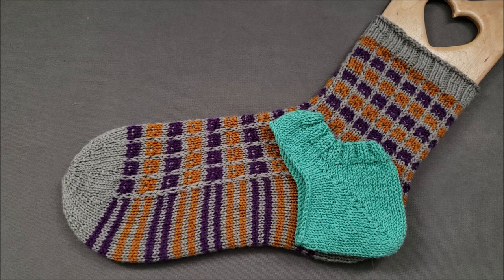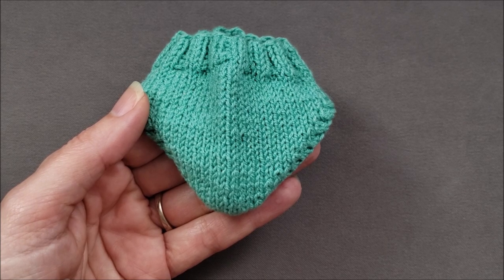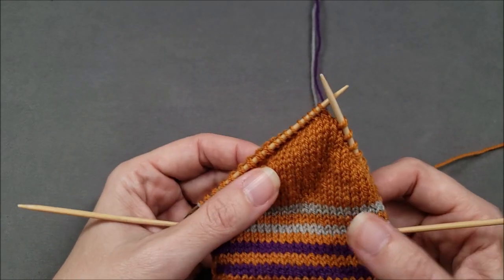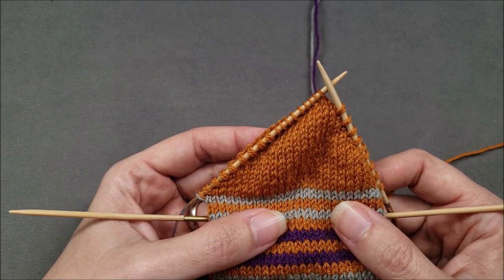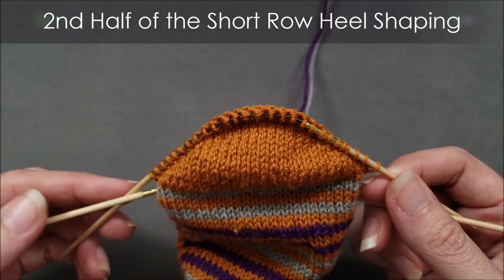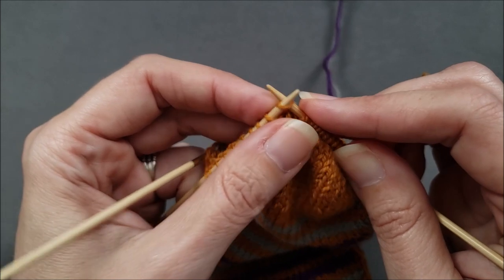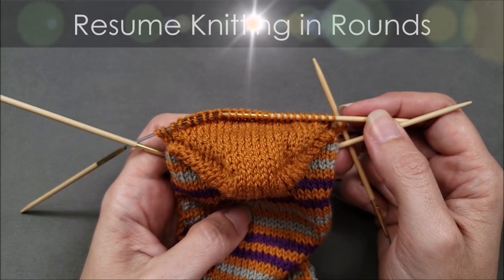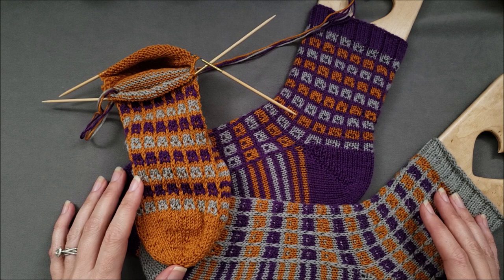Shadow Wrapped Short Row Heel Variation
Learn how to knit a shadow wrapped short row heel with two extra rounds that separate the first half of the shaping and the second half of the shaping.

This method produces a more gradual transition at the "diagonal" of the heel.

Helpful Links

Introduction and Heel Shaping Overview - 0:00
Short Row Heel Transition Rounds - 2:26
2nd Half of the Short Row Heel Shaping - 6:14
Resume Knitting in Rounds - 8:49
Final Notes -  9:33

Yarn: Ewe Ewe Yarns Fluffy Fingering
Needles: skacel by addi FlexiFlips Bamboo

# CubicleSocksTrio